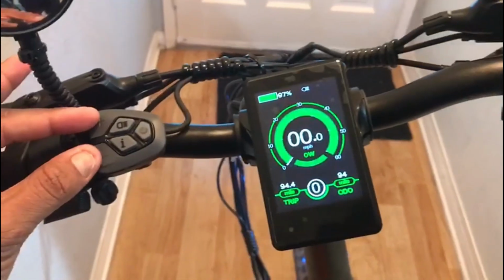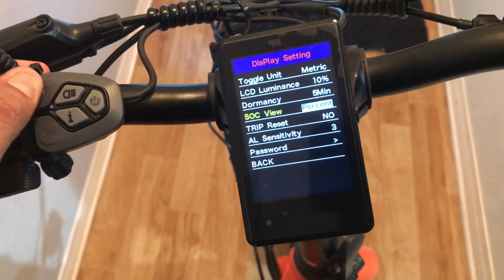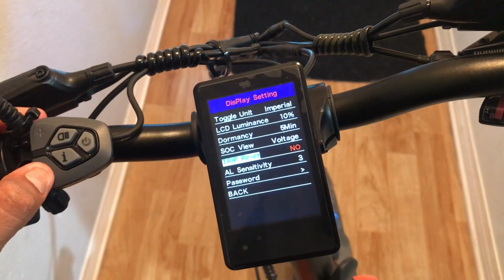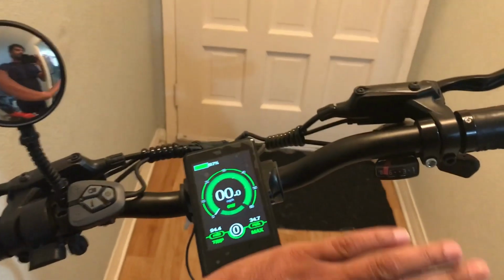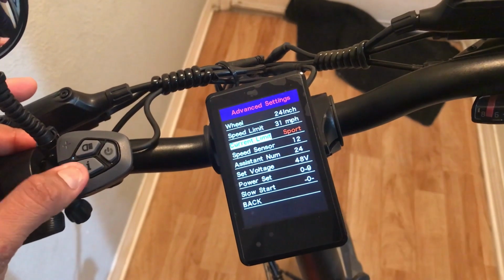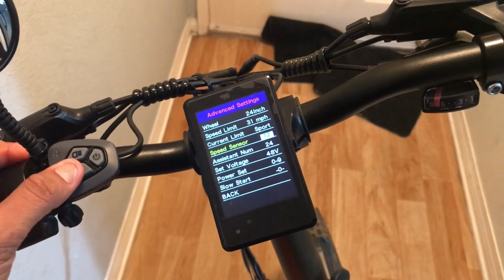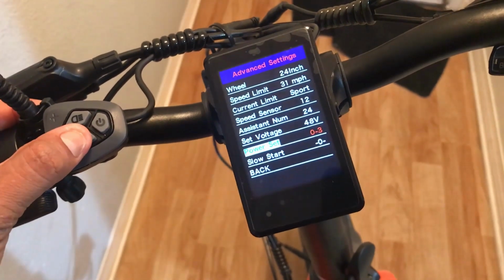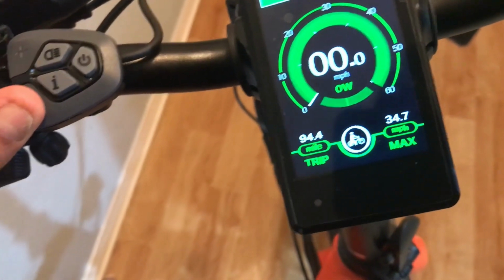Rattan XL E Bike Display Programming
Rattan XL Display & Advance setting... Many owners not received XL manual & setting details.

I spent lots of time to play with setting hope this is useful for Rattan & e bikers